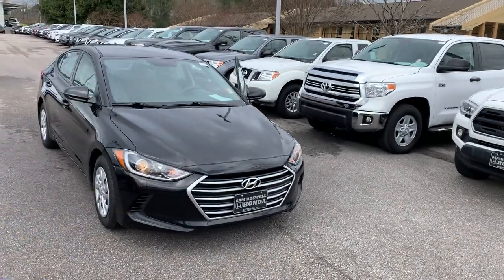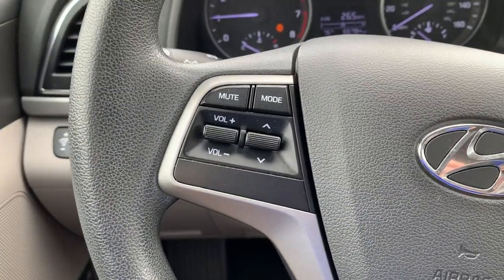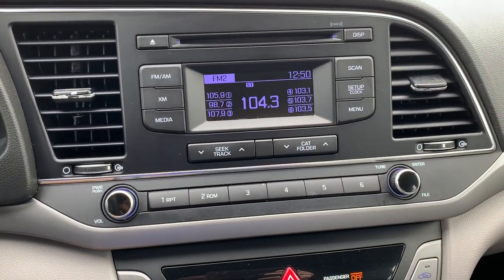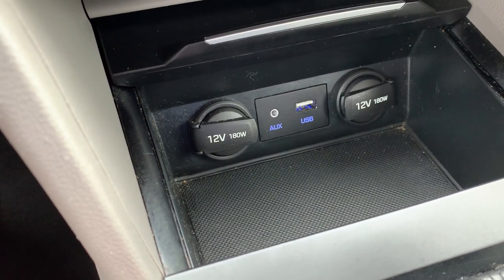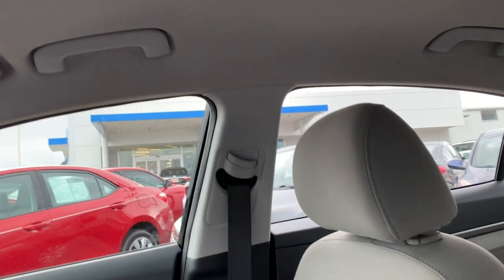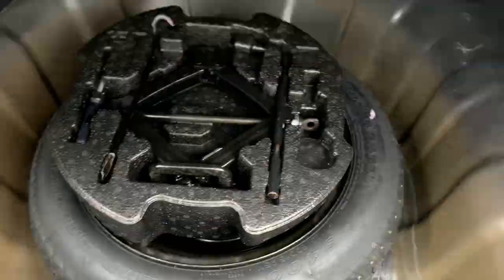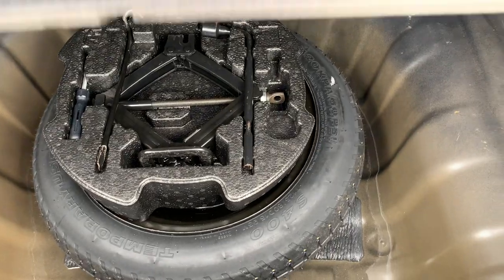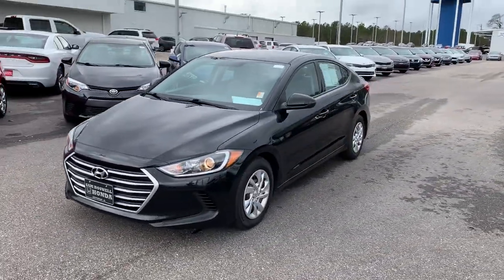2017 Hyundai Elantra SE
29/38 City/Highway MPG

Awards:
* 2017 KBB.com 10 Most Awarded Brands